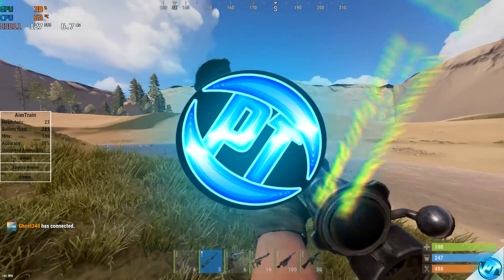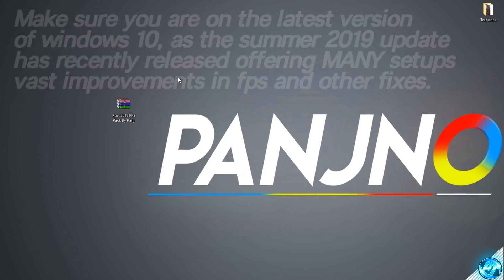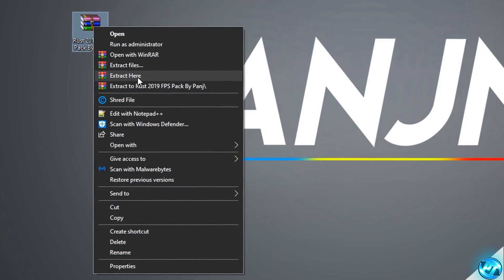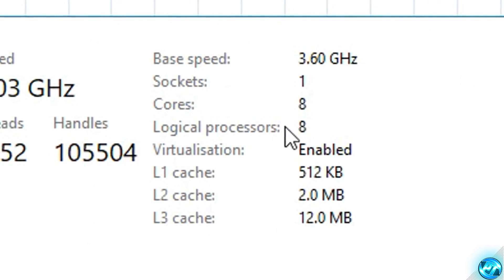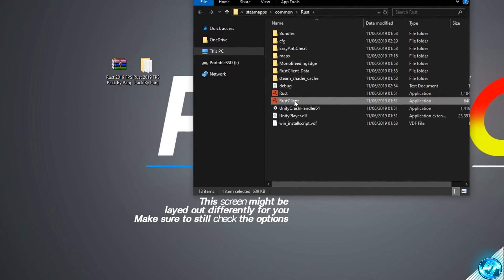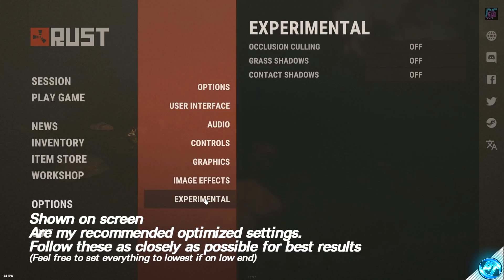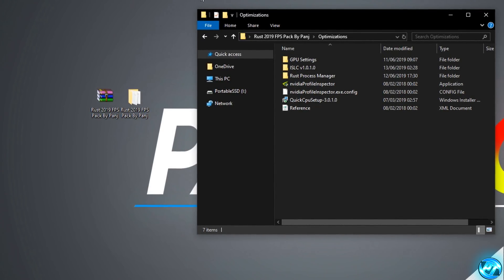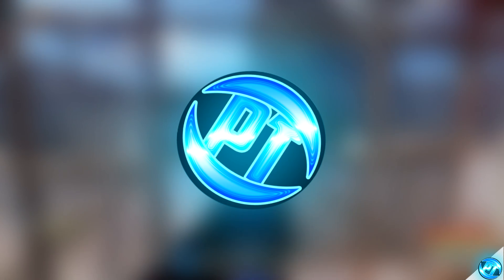🔧RUST: Dramatically increase performance / FPS with any setup! 2019 UPDATE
Rust FPS increase guide, New Improvements, HUGE Rust 2019 Update,✔️ better fps, boost fps

This video will teach you guys how to optimize rust in 2019 update for the best increases possible to boost fps reduce lag stop stuttering fix spikes and improve visuals within RUST.

📌📌*THE BRAND NEW, HEAVILY IMPROVED 2020 GUIDE IS OUT NOW, PLEASE FOLLOW THIS VIDEO INSTEAD FOR THE BEST FPS IN RUST 2020

📌*Anyone having issues booting game, crashing? Do NOT use ISLC, keep it closed and restart your machine after closing it, also try running the game with NO launch options*📌

LINKS:
🔹 PANJ Ultimate FPS Check the LATEST Guide on the channel!

System Specs
High end:
4100Mhz CL17 DDR4
2x SDD + 4 HDDs

Low End / Older:
2 x 500GB HDD